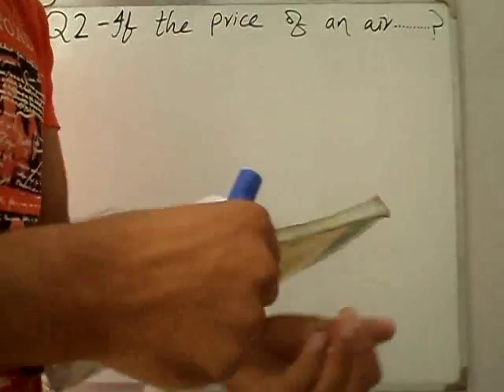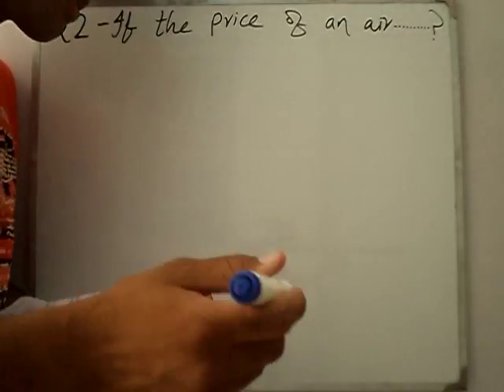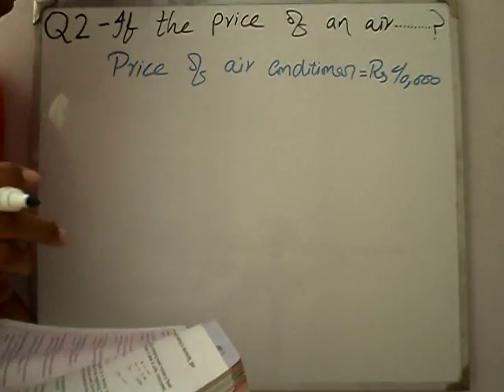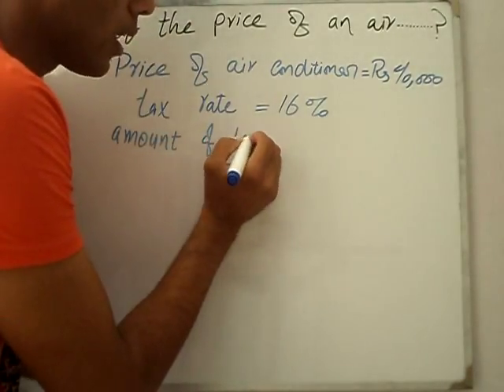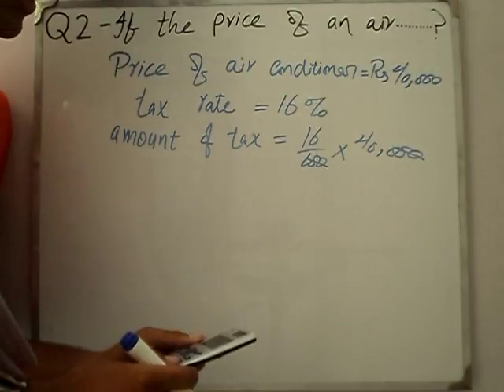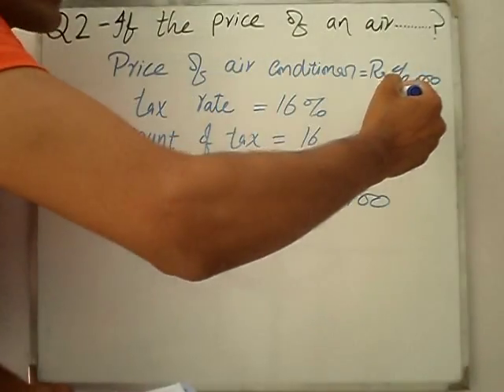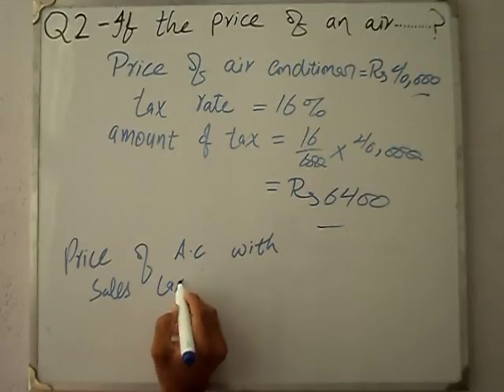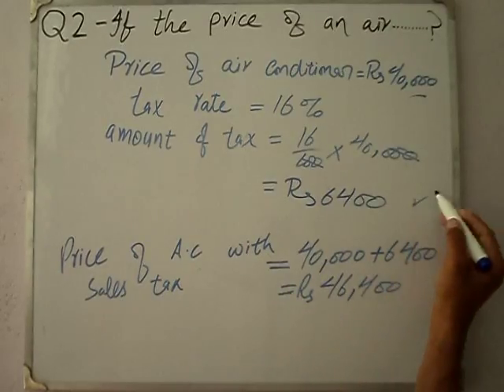Exercise 5.1 Q 2 book general mathematics 9 PTB